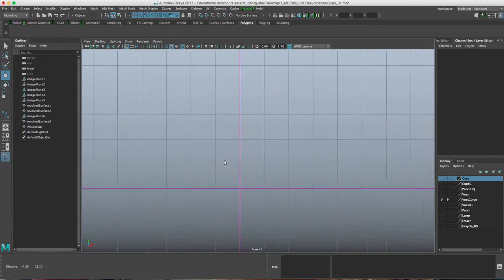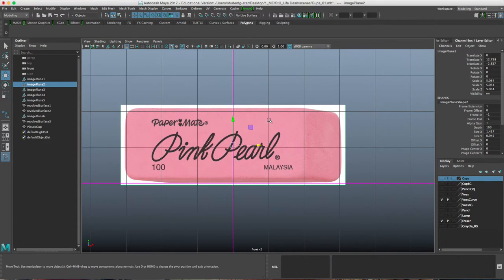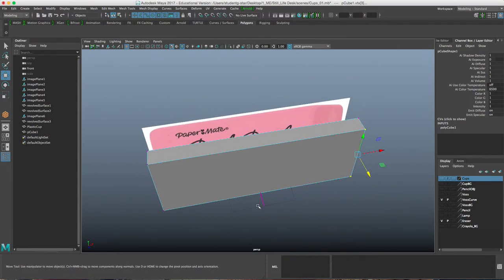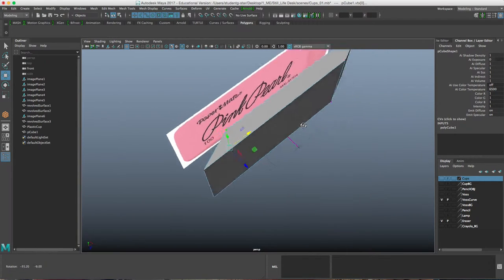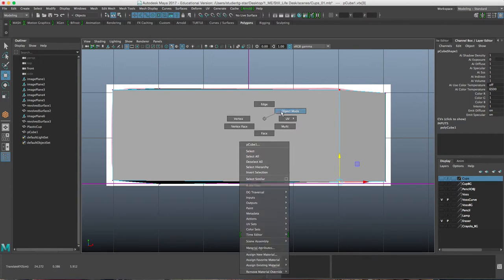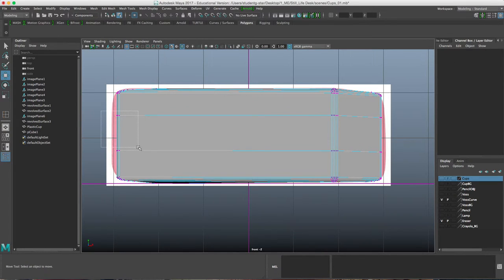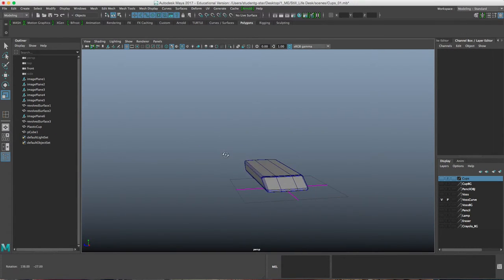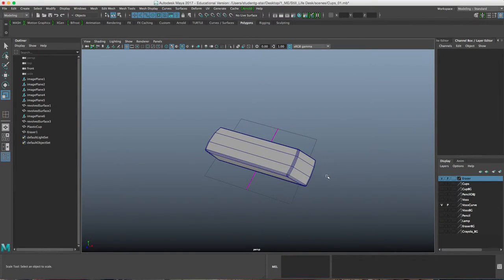How to model an Eraser Maya2017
Modeling a simple eraser for our Still Life Project.  We're using a simple cube shape and beveling edges to creating something awesome.